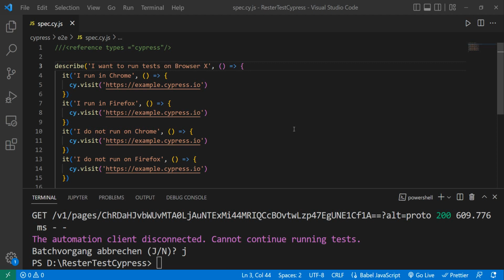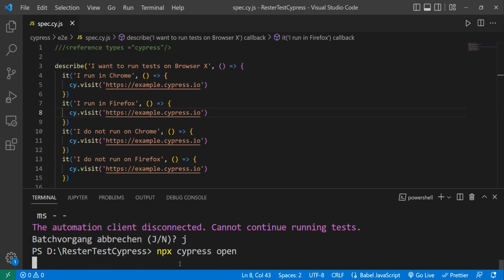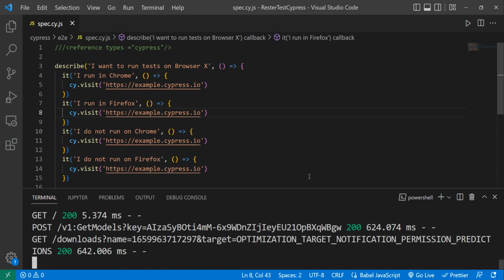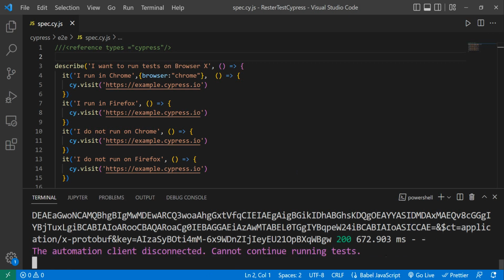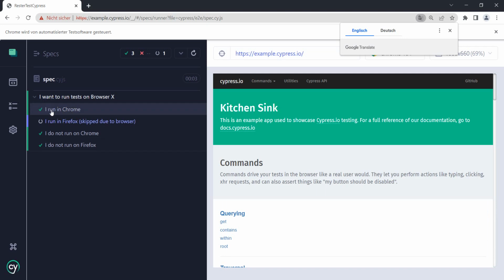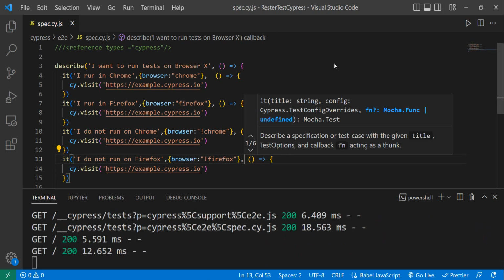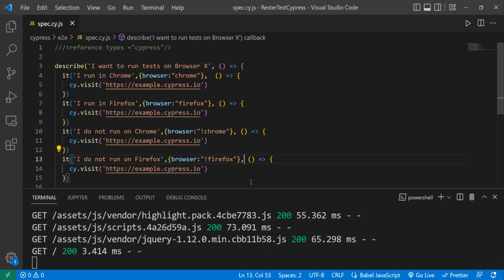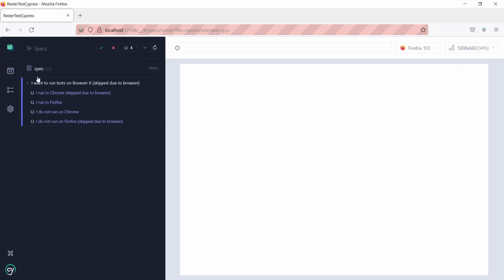Taking Control: How to Specify Browser Environments in Cypress Tests!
Title: "Taking Control: How to Specify Browser Environments in Cypress Tests! Cypress BrowserControl"

Description:
🚀 Tailor your testing environment with precision! In this tutorial, we'll guide you through the steps to control the browsers your Cypress tests run on, ensuring seamless compatibility and targeted testing. 🌐💻

👉 What you'll learn:

Configuring Cypress to run tests on specific browsers
Leveraging browser aliases for cross-browser testing
Handling multiple browsers concurrently in Cypress
Customizing browser preferences and configurations
Best practices for optimizing browser control in Cypress
Whether you're a Cypress veteran or a testing enthusiast, taking control of your testing environment is essential for comprehensive and reliable test coverage.

🔗 Ready to fine-tune your Cypress tests for different browsers? Cypress BrowserControl CrossBrowserTesting DevOps TechTutorial QAInsights"

How to control the browser your test run on
Browser in describe block
Browser in it block
Browser Cypress